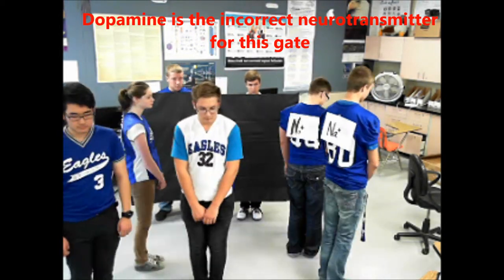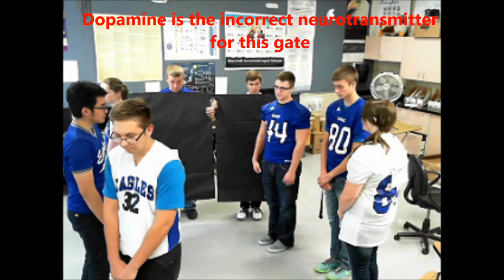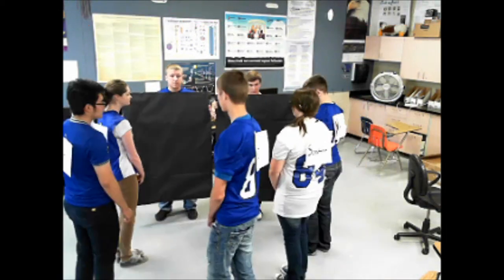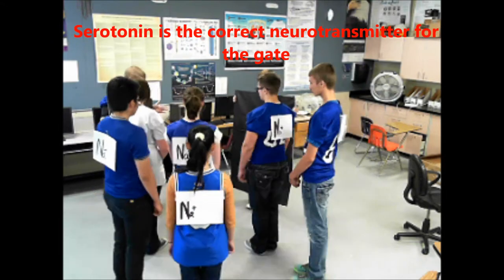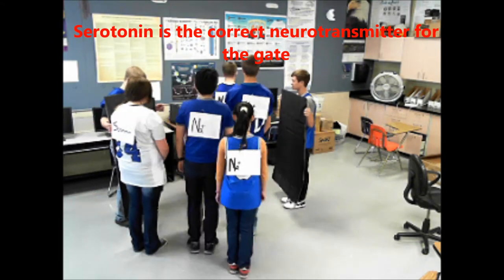Neural Synapse Demonstration Video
How do neurotransmitters go from the cytoplasm to the extracellular space of the synapse?  Furthermore, how does the neurotransmitter open the protein gates of the downstream cell?  Watch this video to find out!